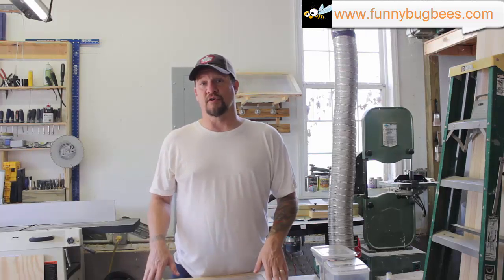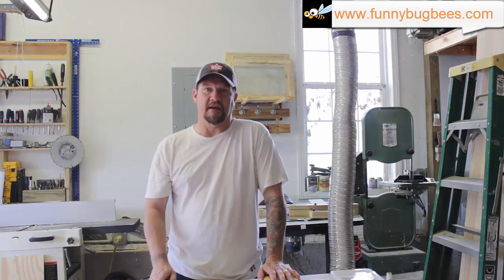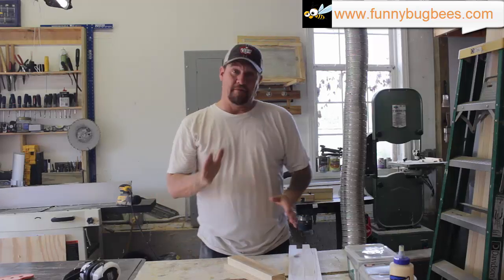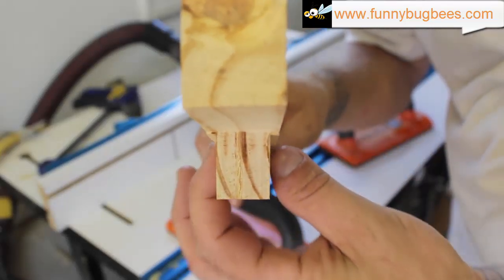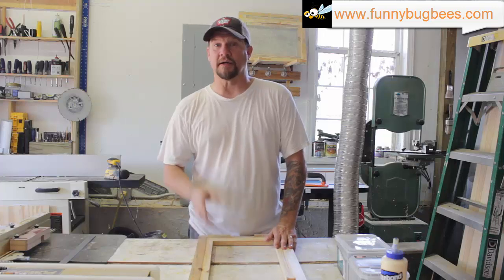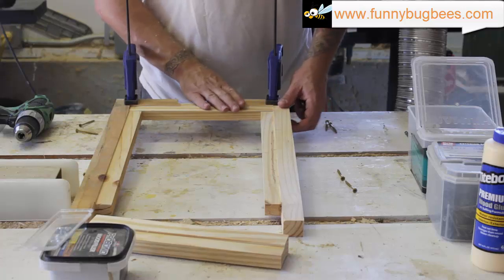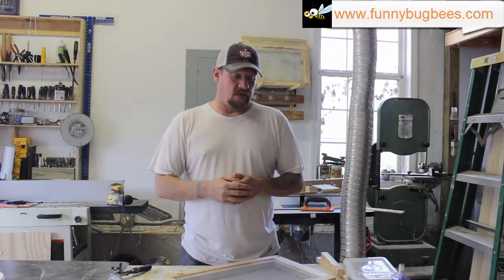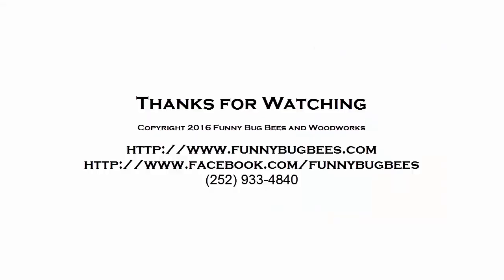Want more honey and brood? Double Screened Covers are the answer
Less stress equals happier bees, happier bees work harder and a happier queen produces more brood. Summer heat stress and high humidity in the hive can keep your bees stressed. Use double-screened inner covers to kill two birds with one stone.

For winter time use as an insulator place a medium honey super above the screen, and fill it with wood shavings to reduce condensation and heat loss in the winter.

Materials:
2x 19 7/8 x 1 1/8" x 2 1/4" (both 8/10 fr)
2x 11 1/4" x 1 1/8" x 2 1/4" (8 frame version)
(2x 13 3/4" x 1 1/8" x 2 1/4" 10frame version)
8x 2" wood screws
#8 hardware cloth
titebond III wood glue